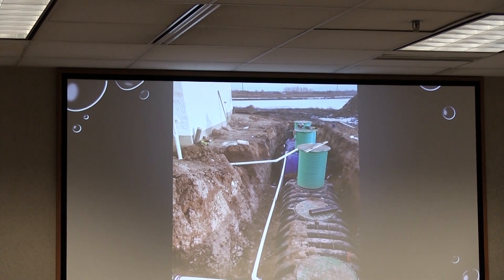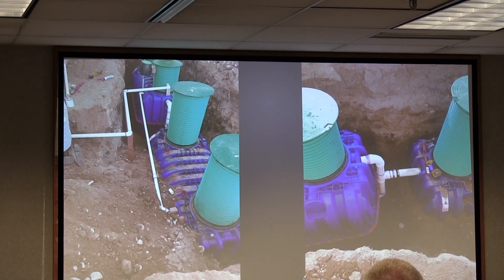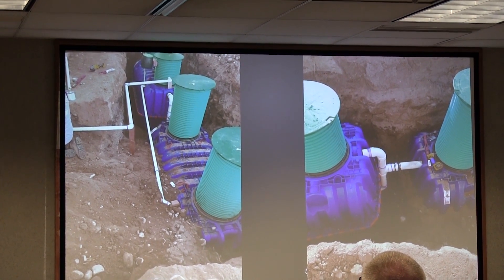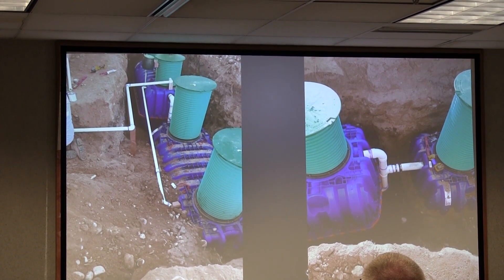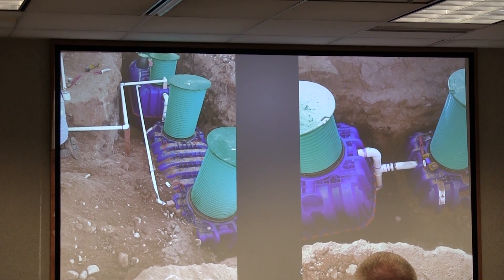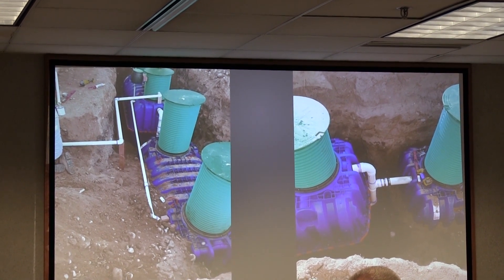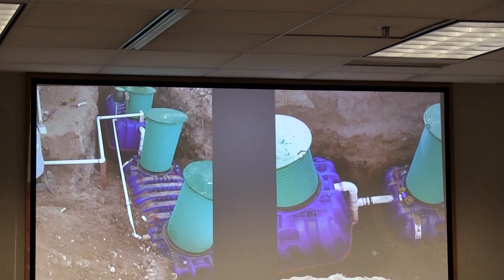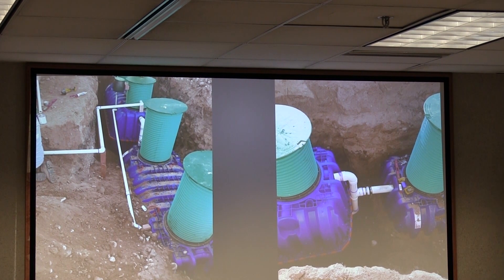Taylor-Morgan Presentation 4